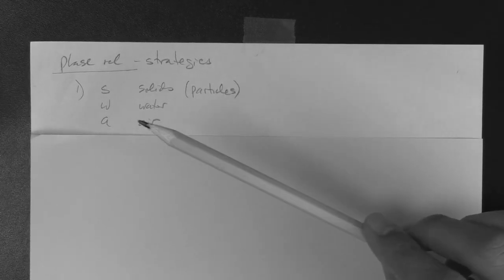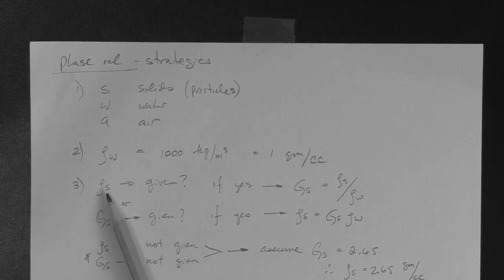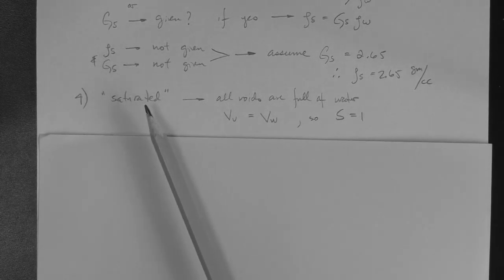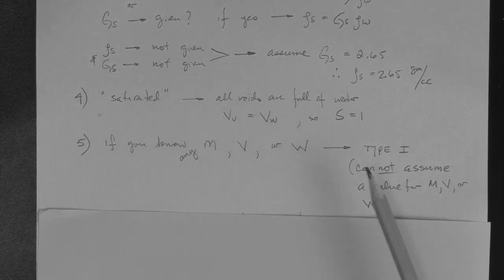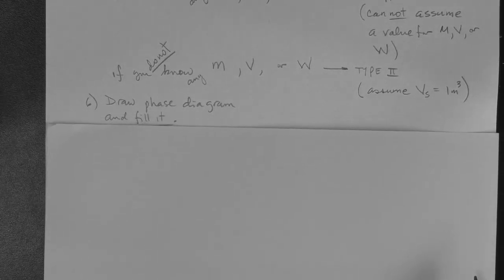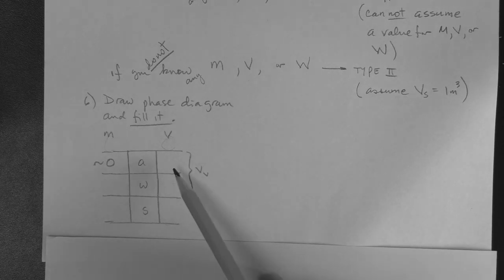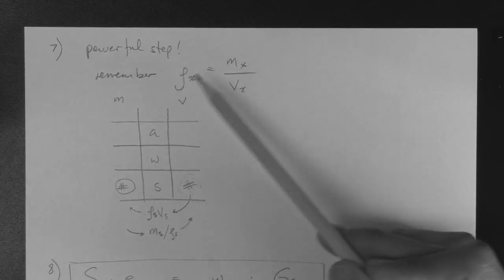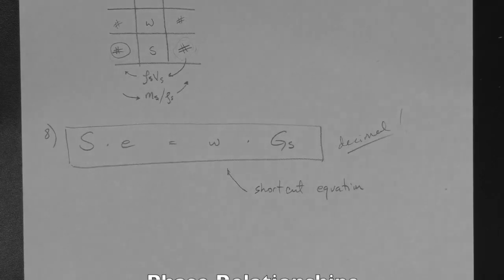Phase relationships: strategies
Strategies and things to remember when solving phase relationship problems in soil mechanics and geotechnical engineering.